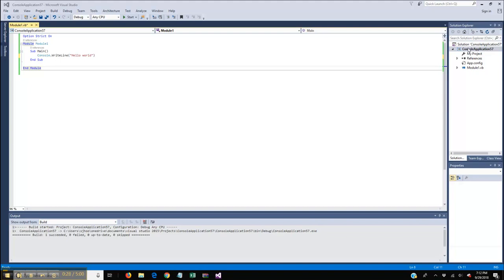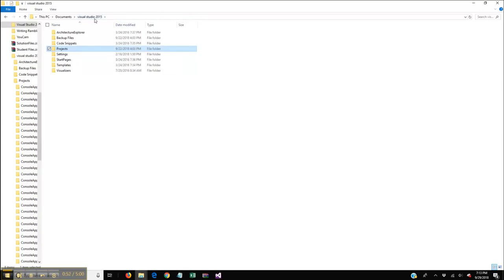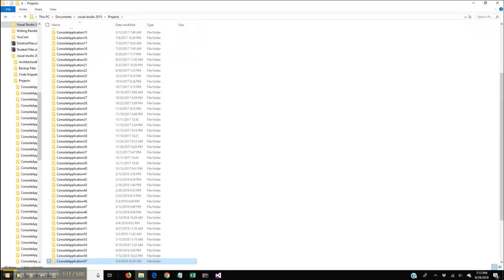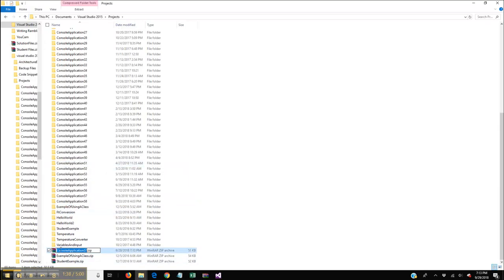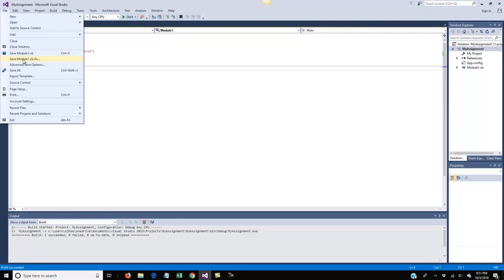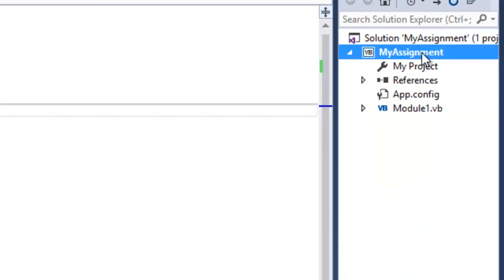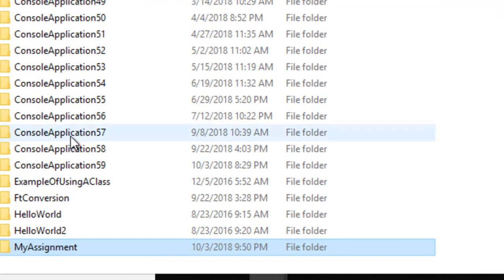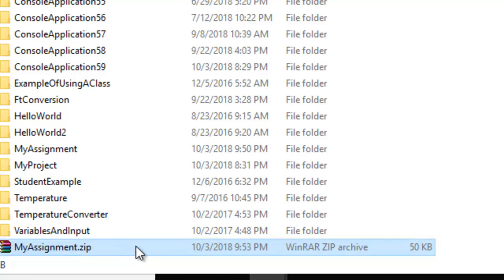Zipping Your Visual Studio Project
Describes how to find and zip your Visual Studio projects for the Programming Logic course, CSE122.